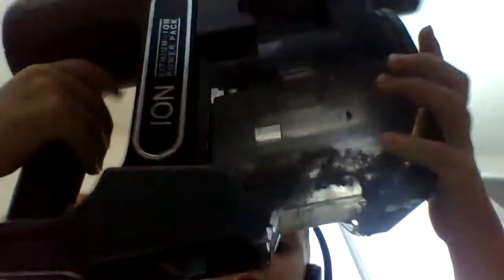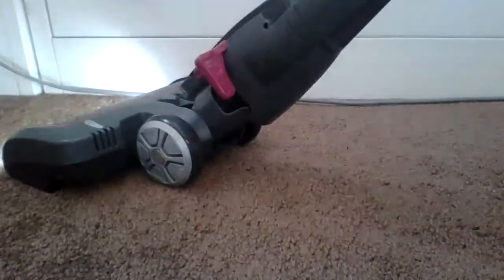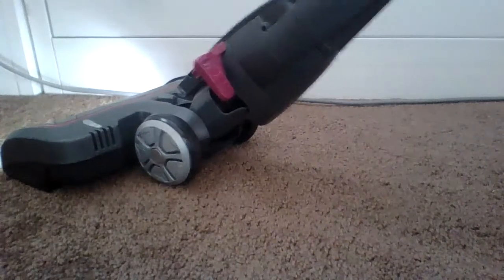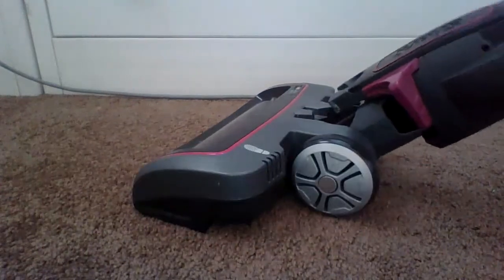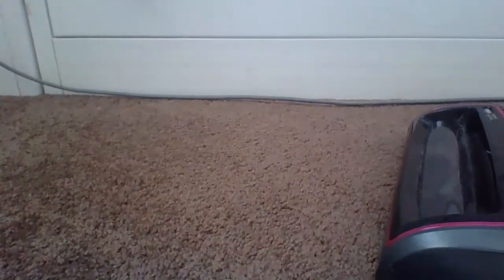kirby vs shark!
today kirby and shark are going to have a cleanoff! [air horn]